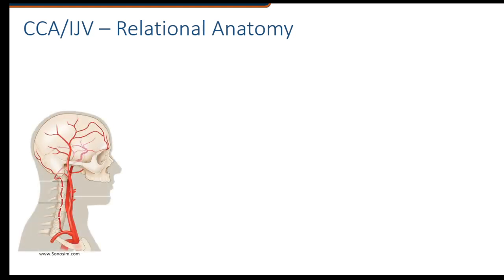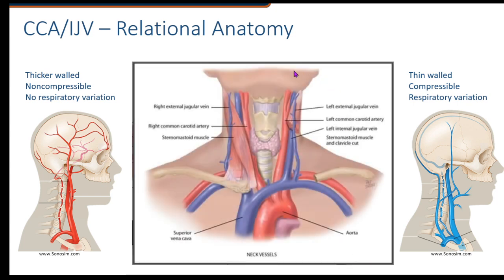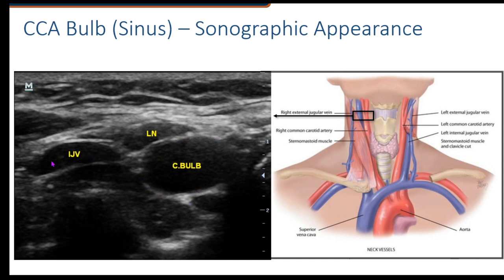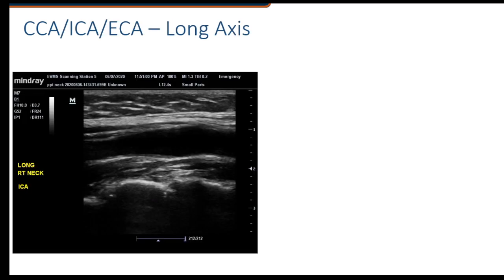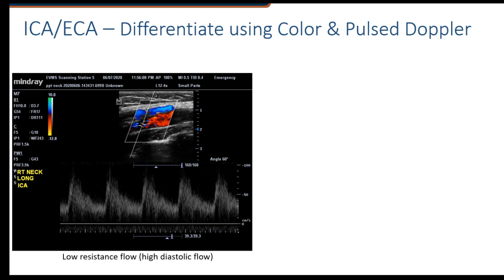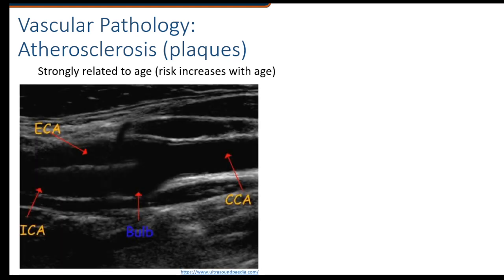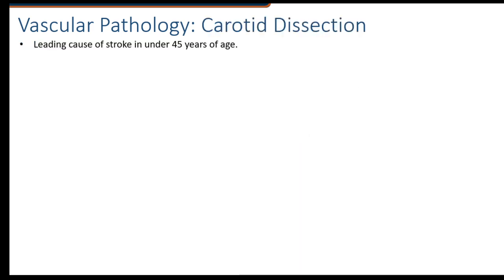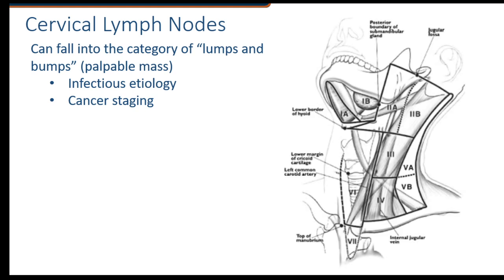US Neck Thyroid Vessels Nodes part 1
The Mr. Anatomyguy videos are medical education videos intended to provide information for medical and paramedical professionals and students. There is content that uses human tissues from donors that may be disturbing to some viewers. It is intended a information only and not intended for treatment in any way.